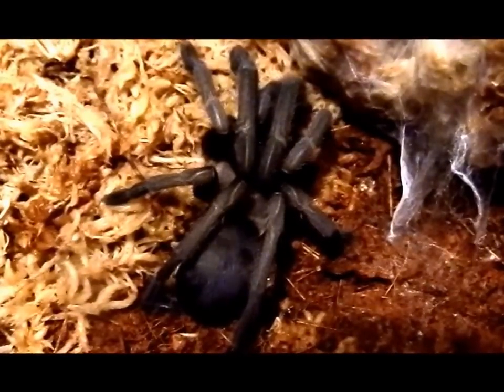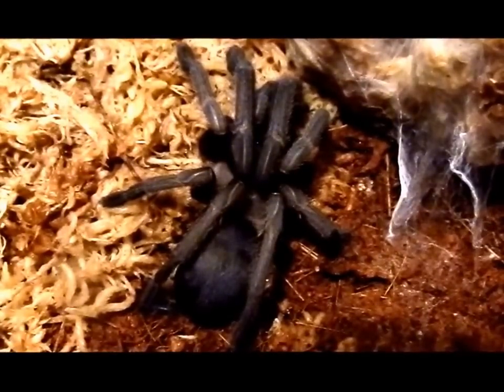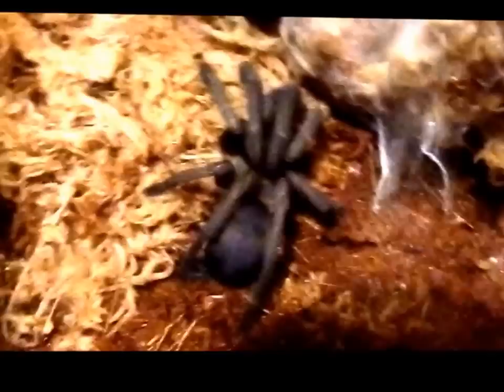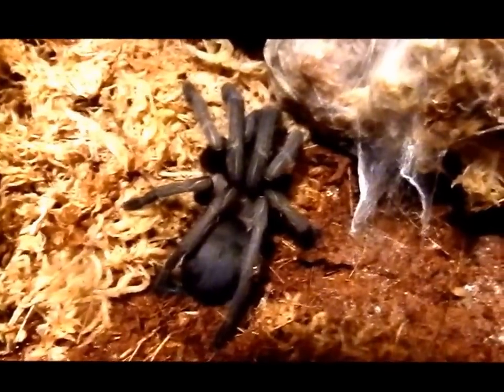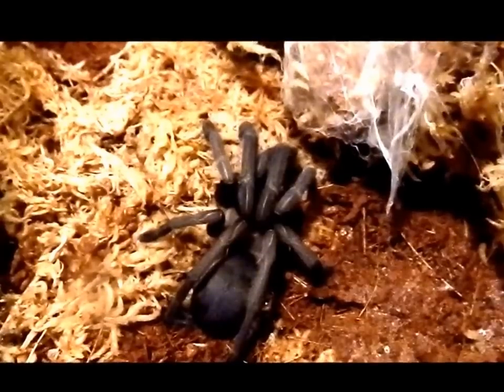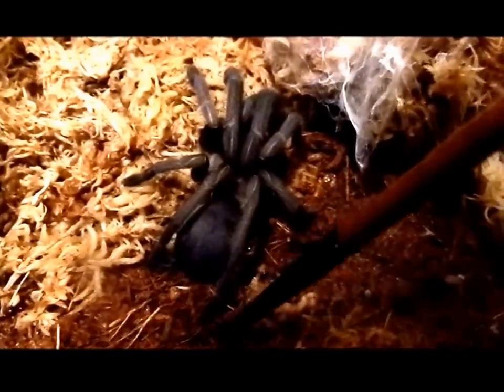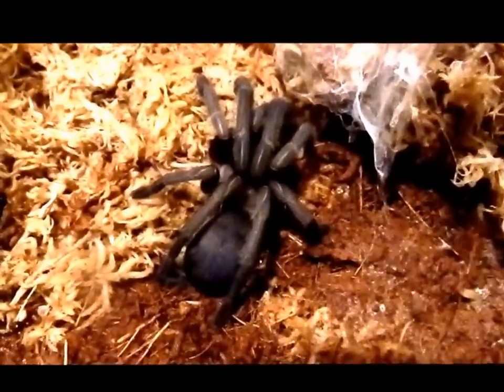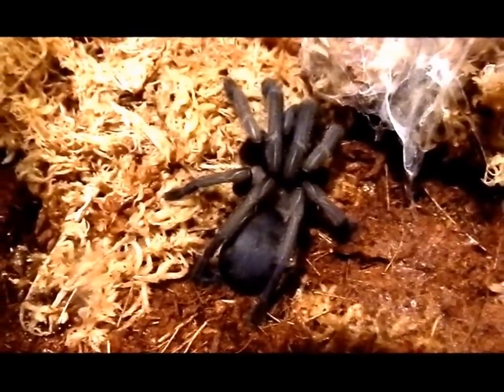Spider Spotlight - Hann River Phlogius Strenuus - Freshly moulted mature male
Australian Bird Eating Spider (Tarantula)
This guy was looking pretty in his new exoskeleton so decided to share :)